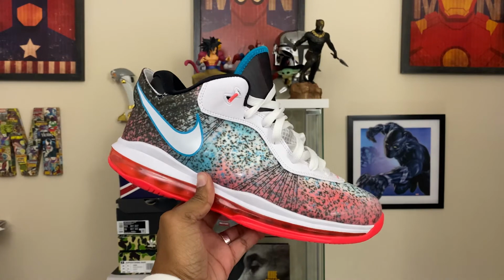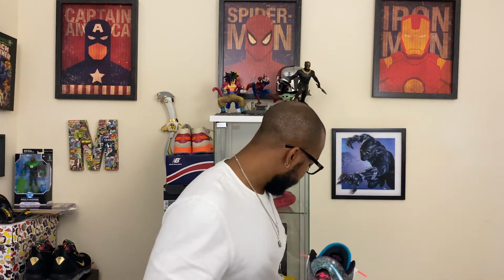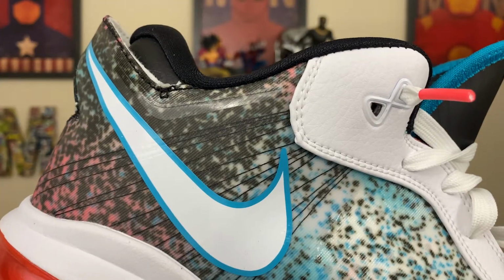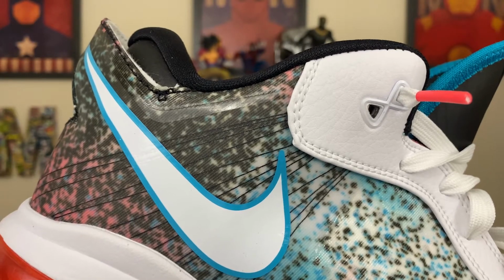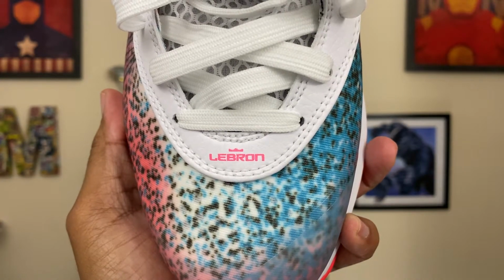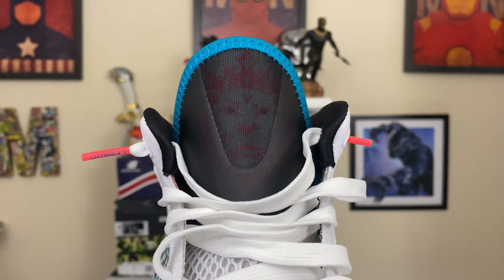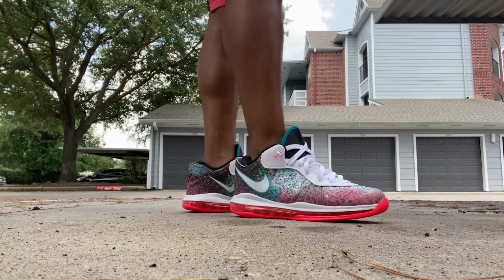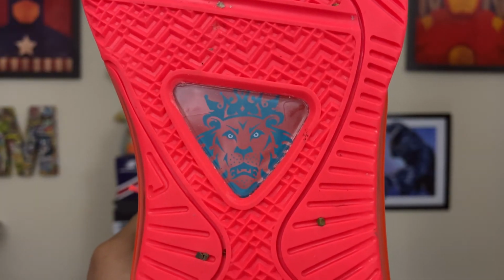Nike LeBron 8 V2 "Miami Nights" 2021 Retro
After 10 long years the LeBron 8 V/2 Low "Miami Nights" will be making its return. This is the first time this coveted sneaker has been retroed and it looks like it'll be much easier to get than in 2011. SNKRS has this release slated to be a draw on June 21, 2021.